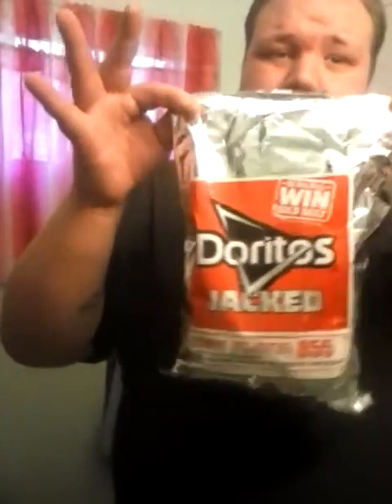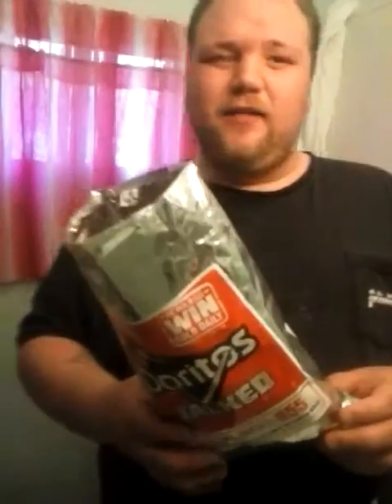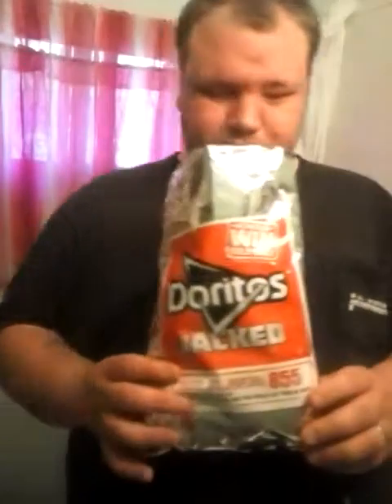Redneck Review: Doritos Jacked Test Flavors Pt 1